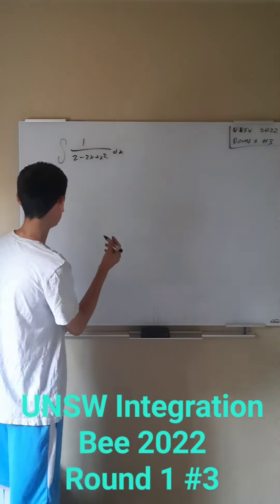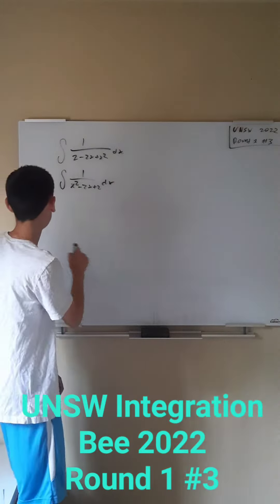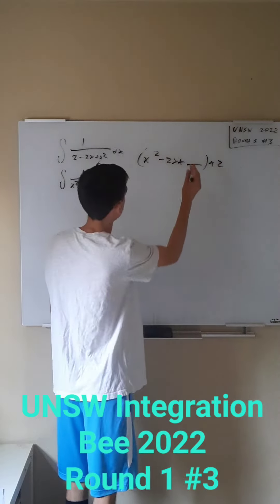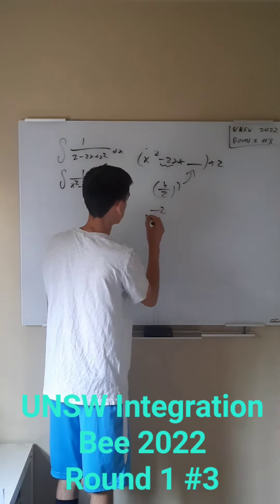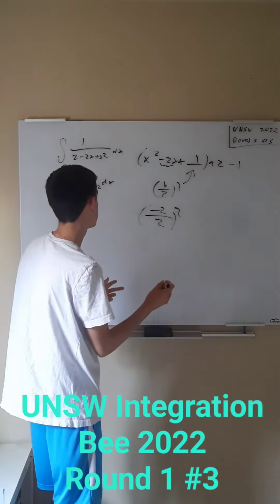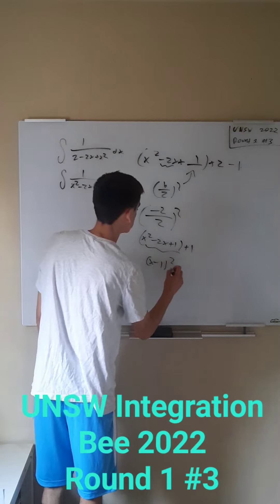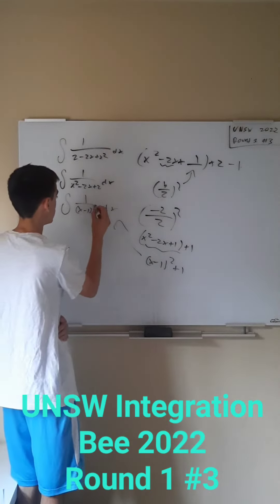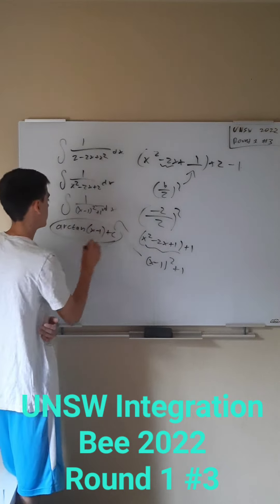UNSW Integration Bee 2022 - Round 1 #3 | Math Mondays #3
Will I be able to solve every problem from all the integration bees I get these from? Probably not. Will I try? You can bet your life on it